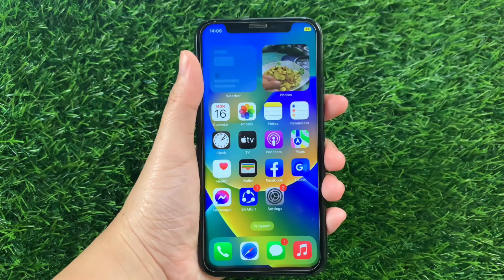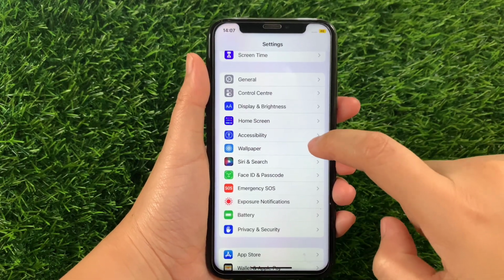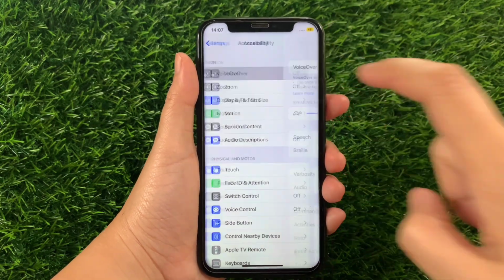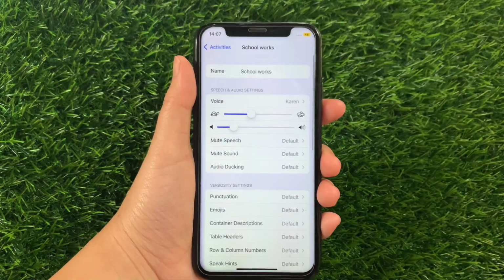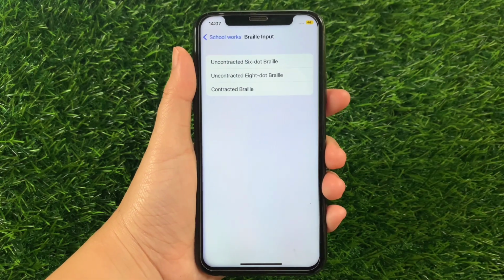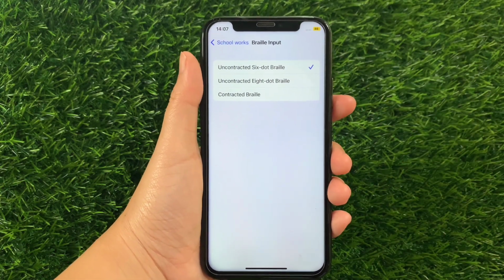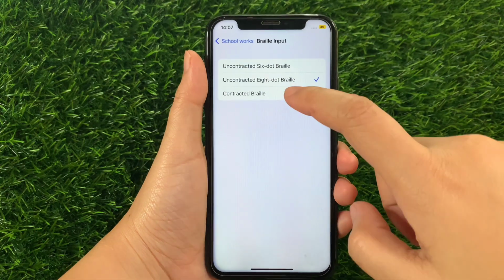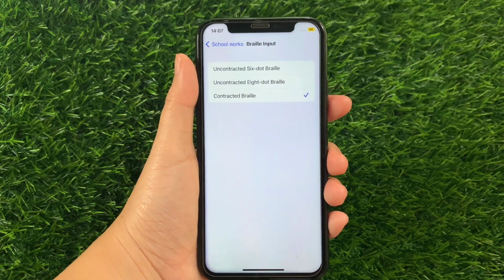How to change activity braille input in voice over on iPhone X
Do you want to change activity braille input in voice over on iPhone X mobile phone.

Thanks...